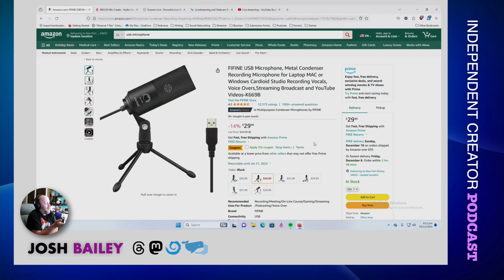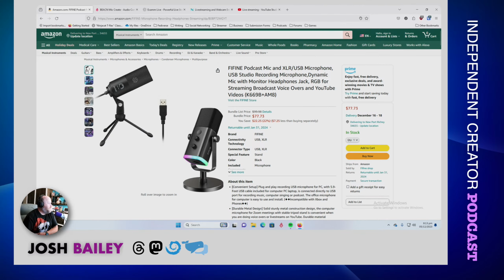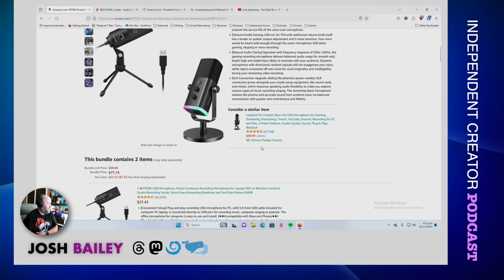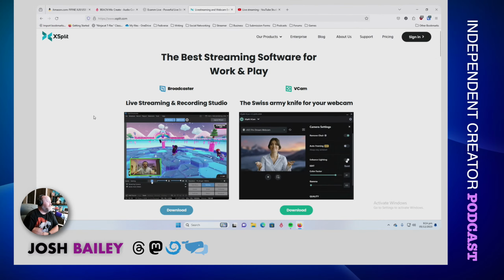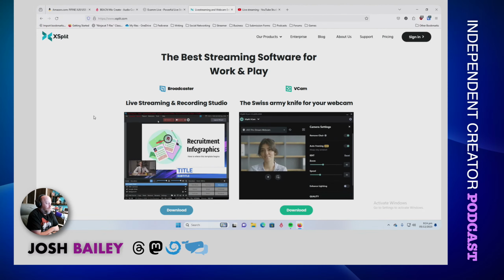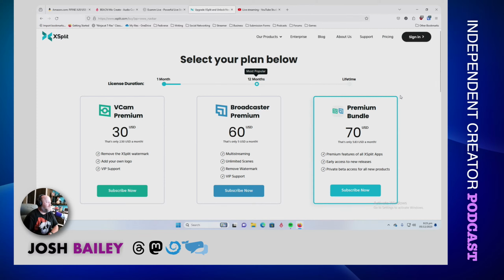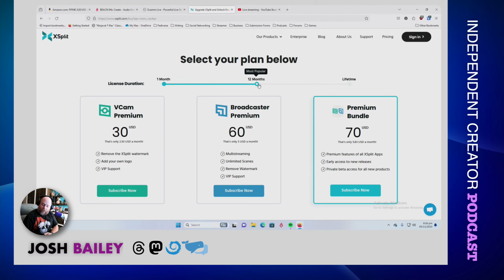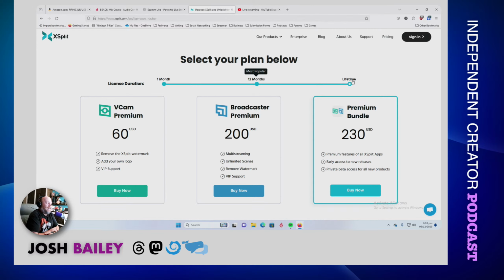Episode 13 - Content Creator Holiday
In this episode of our podcast, we're diving into holiday shopping for content creators! 🎁🎄 Whether you're a creative yourself or looking for the perfect gift for a content creator in your life, we've got you covered.

We'll be exploring a wide range of items and software that can enhance a content creator's workflow and help them bring their vision to life. From cameras and microphones to editing software and gadgets, we'll discuss all the essentials needed to create amazing content.

Join us as we share our top recommendations for the content creator's holiday shopping list. We'll also discuss some budget-friendly options, so you don't have to break the bank to find great gifts.

Looking to upgrade your camera gear? We'll talk about the latest models that offer stunning image quality and advanced features. Additionally, we'll explore different microphone options suitable for various recording environments, whether it's for podcasts, vlogs, or music production.

Software is an essential part of any content creator's toolbox. We'll highlight popular video editing software like Adobe Premiere Pro, Final Cut Pro, and DaVinci Resolve. We'll also touch on graphic design tools such as Adobe Photoshop and Canva, which are invaluable for creating eye-catching visuals.

But it doesn't stop there! We'll delve into accessories like tripods, lighting equipment, and portable green screens that can take content creation to the next level. These accessories can greatly improve production quality and make shooting videos a breeze, no matter where you are.

Tune in to our podcast episode on content creators' holiday shopping lists, and you'll be sure to find inspiration and ideas for the perfect gifts. We hope to help you make this holiday season extra special for the content creators in your life. Happy shopping and happy creating! 🎉✨